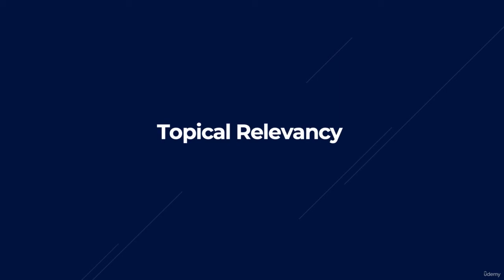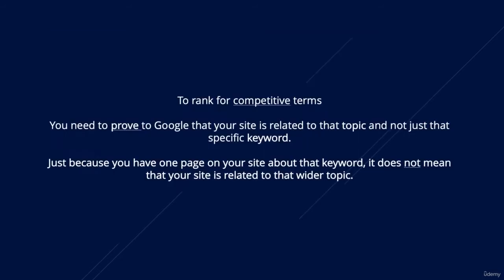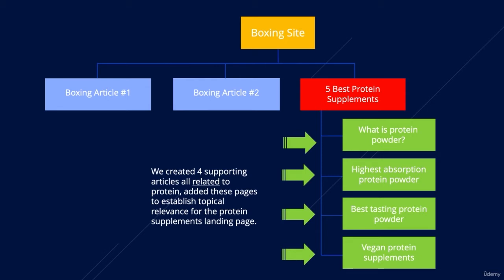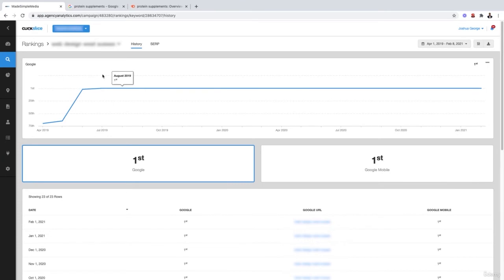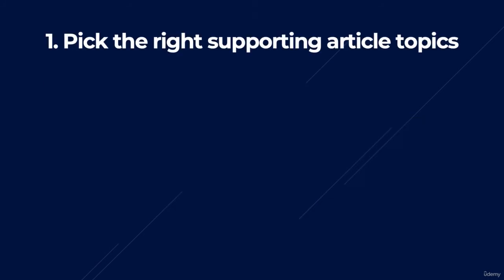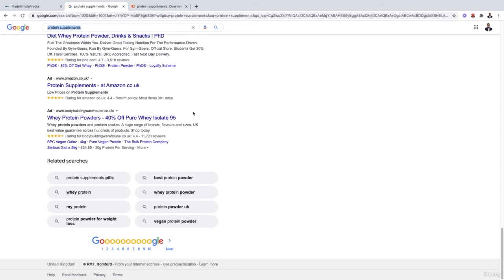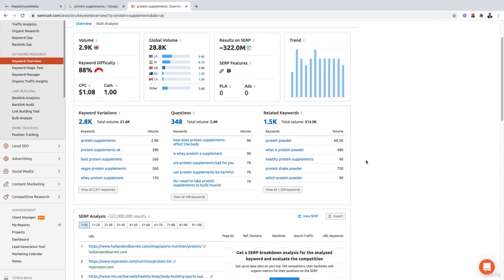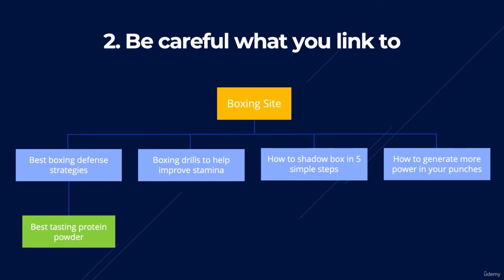95 Topical Relevancy - The Ultimate SEO Training 2022 - SEO For WordPress Websites